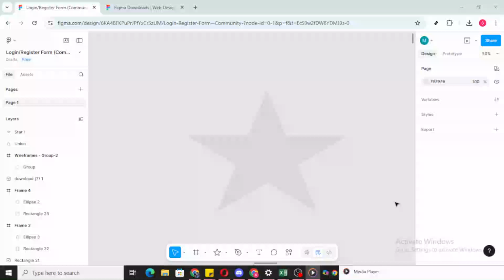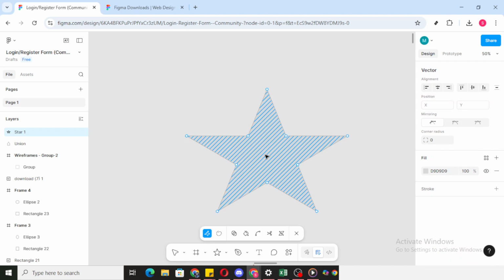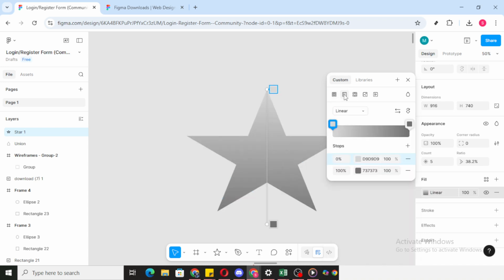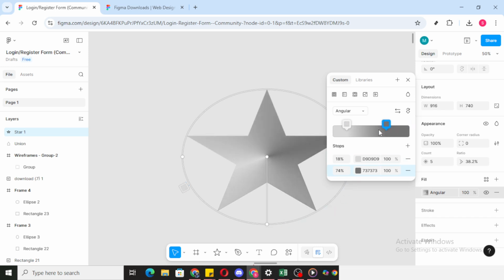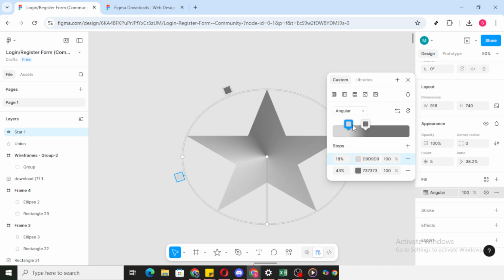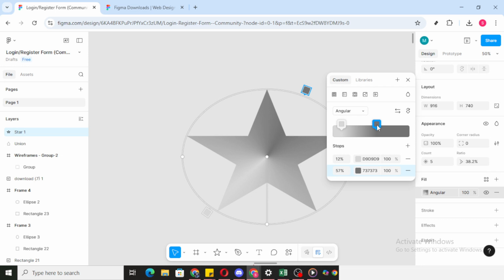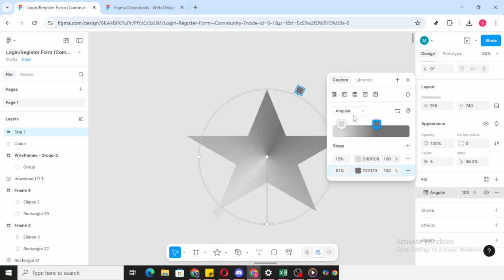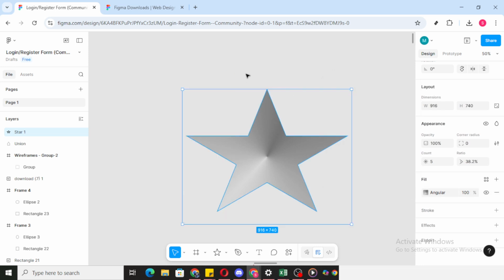How To Create Gradients in Figma Linear, Radial, Angular, Diamond (full guide)